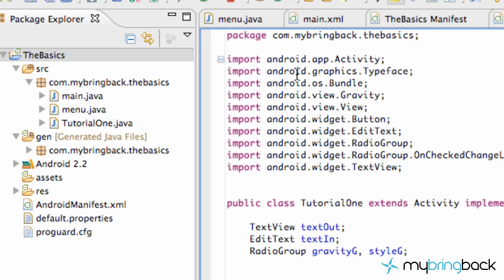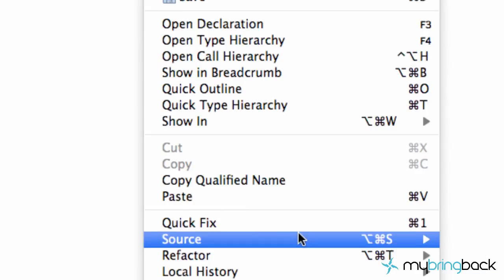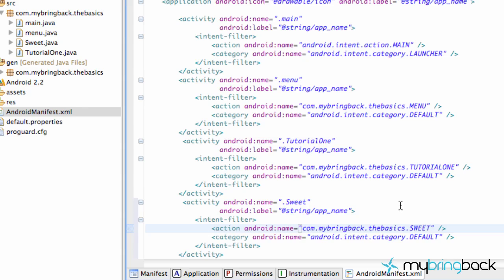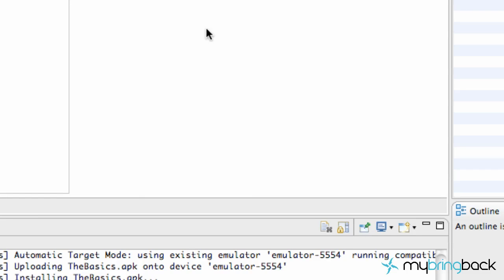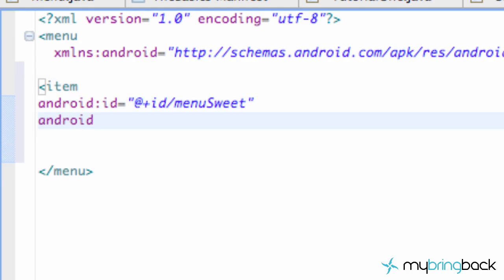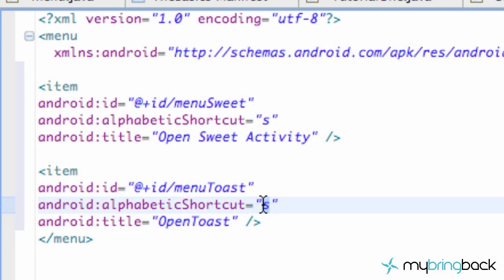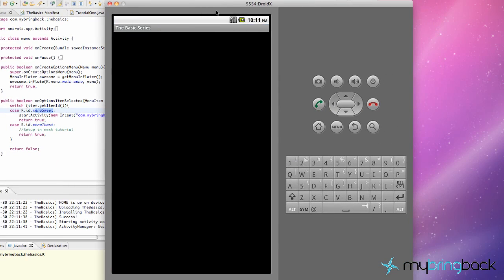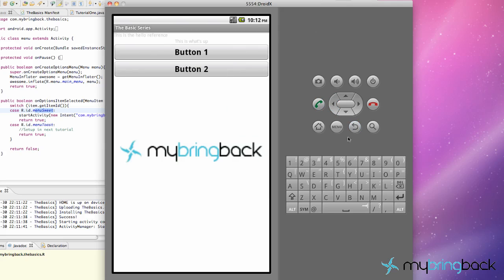Learn Android Tutorial 1.16- Hardware Menu Button & Menu inflater items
In this Android tutorial you will:
-set up a new activity
-set up the menu folder with a custom menu
-learn about the menu inflater
-learn how to access the menu button of the phones hardware
-review some stuff
-Some other sweet stuff